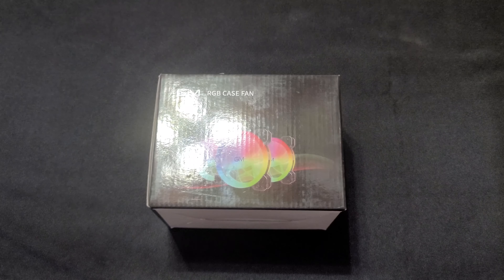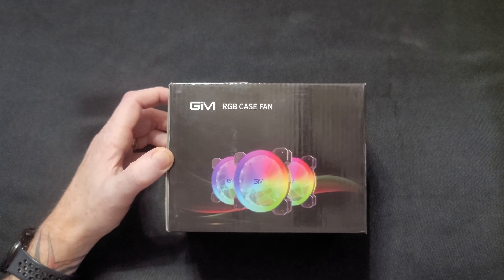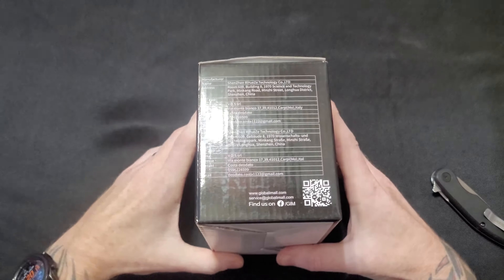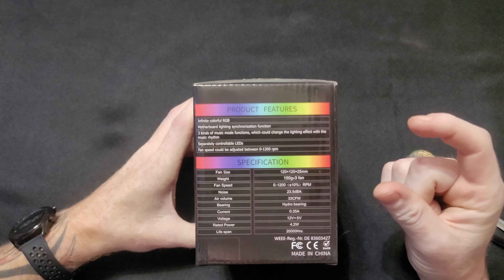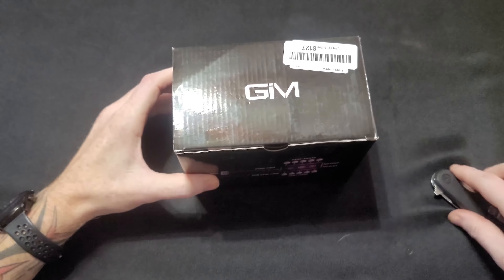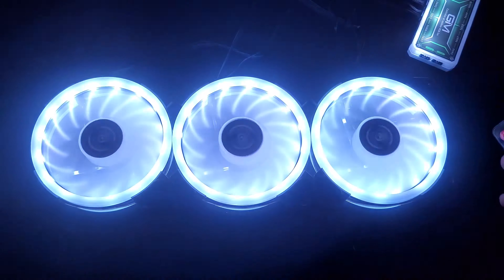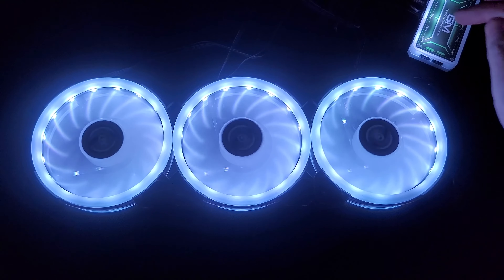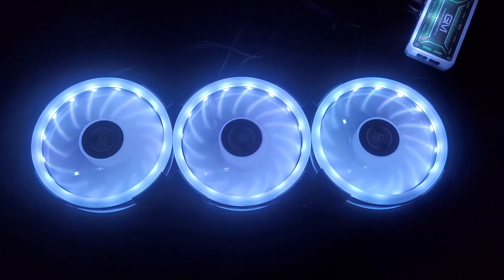These RGB Fans are AMAZING for under $35 Bucks I Gim RGB Fans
I was not expecting this from these RGB fans. These are some of the best RGB fans ive used.
They have over 100+ RGB modes, are super quiet, look great and best of all they are super cheap.
In this video I will show you what comes in the box, I go over the RGB lighting modes. Then I will show you the features with the remote and finally get them installed in my daughters computer, The Lian Li PC 0-11 Dynamic. Her temps were around 38C at idle with the cheap fans that were installed. After I installed these 3 fans her idle temps were around 35C. Her PC was also very noticeably quieter.

These GiM 120MM RGB fans can be found on Amazon and come in a a single pack, 3 Pack and a 5 Pack. Please note that if you only want 1 fan (Single pack) you will need the control box.

Video Chapters
0:00 Intro
0:54 Fan Specs
1:26 Unboxing & Whats in the box
4:32 Fans Connected
5:34 RGB Modes
9:06 Fan & RGB Speeds
10:35 Conclusion
11:22 Fans Installed in PC

Fans Can be found here:
US Amazon Link: Exact Kit in video (GiM 3 Fan Kit) BLACK

GiM RGB 120MM Fans Main features-
- Super Quiet 0-1200 RPM
-100+ RGB Modes Plus Music sync
-Motherboard connection
-Easy to use Remote
-Only 1 cable
-SATA Power connector
-Kit comes with everything you need

If you have any questions please leave them in the comments and I will gladly get back to you.

Stay safe everyone and HAPPY HOLIDAYS!

My Daughters PC Specs:
Lian Li PC 0-11 Dynamic
Asus Prime Motherboard
Corsair 650 PSU
240G SSD
2TB Seagate HDD
16GB Corsair Ram 3200
Gim Case Fans